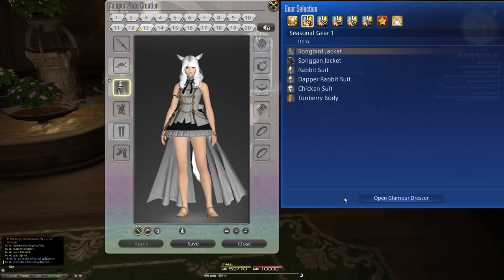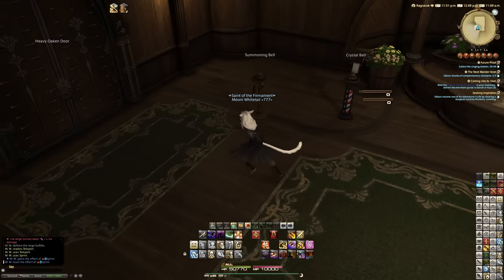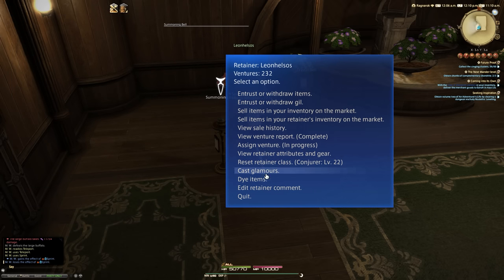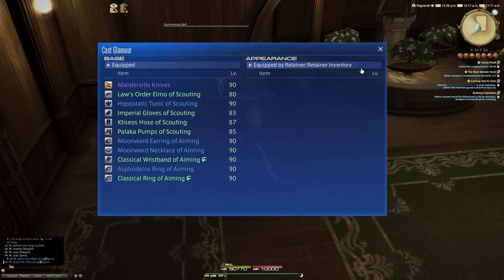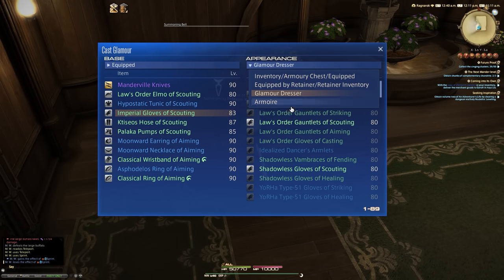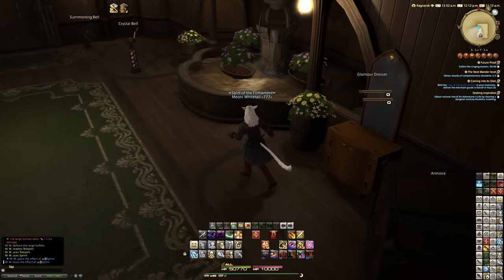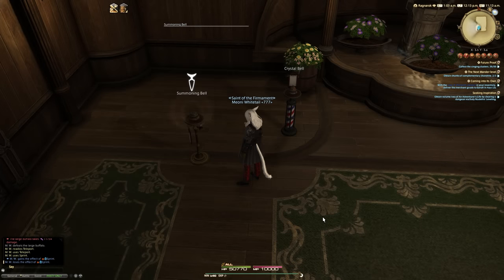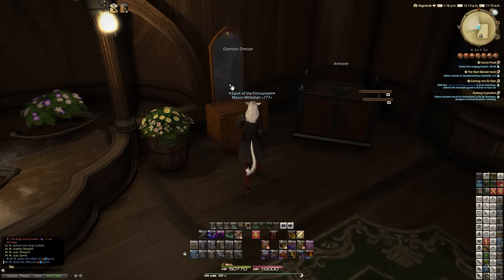FFXIV: The "New" Way To Glamour Items In 6.4